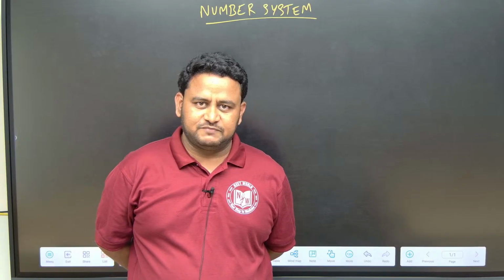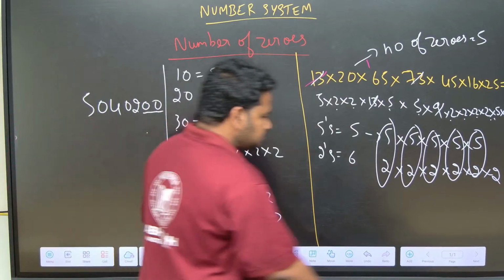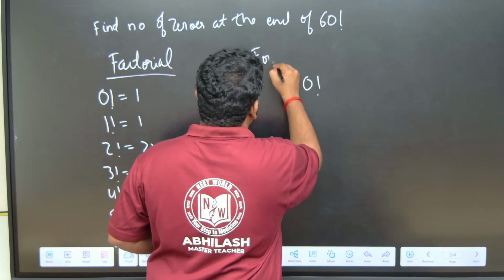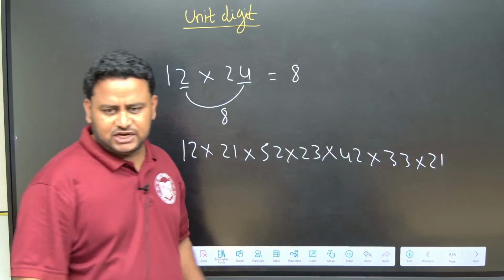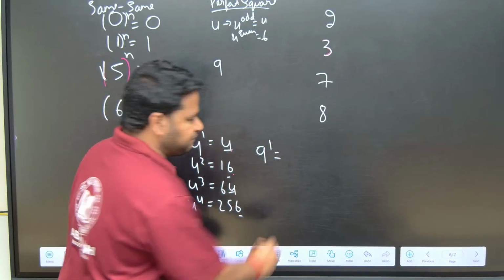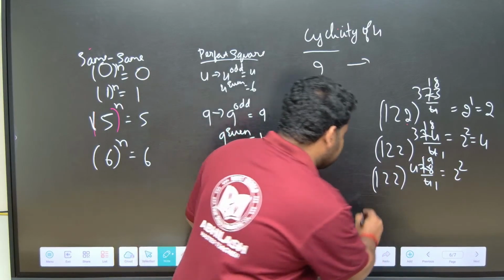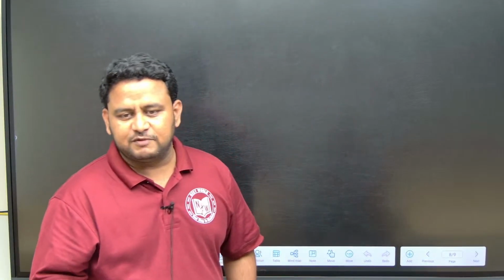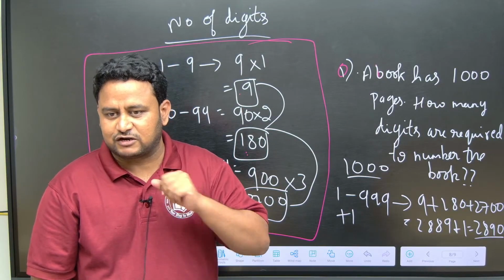"Number System Mastery - Part 2 | APPSC/TGPSC JL & DL 2026 | Abhilash Sir LIVE"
📚 APPSC/TGPSC JL & DL – 2026 | Paper 1 – Number System – 2 | Top 40 Topics Series
Welcome to the second part of our comprehensive series on the Number System for Paper 1 of APPSC & TGPSC Junior Lecturer (JL) and Degree Lecturer (DL) Exams – 2026. Join Abhilash Sir, one of the top faculty members at Chandu Biology Classes, as he breaks down complex number system concepts in a simple and exam-oriented manner.

🎯 What You’ll Learn Today:

Advanced concepts of divisibility

HCF & LCM tricks

Important PYQs from APPSC/TGPSC

Time-saving techniques for Paper 1

✅ Exam-Targeted Approach
✅ Easy Tricks for Fast Calculation
✅ High-Yield Topics Picked from Previous Year Papers
✅ Suitable for all JL & DL aspirants

🔴 LIVE Class – Don’t Miss the Interactive Doubt Solving!

Abhilash Sir is a renowned educator with a decade of experience in competitive exam coaching. Known for his clarity in teaching and precision in content delivery, he specializes in General Studies and Paper 1 for JL/DL aspirants. His teaching style is rooted in conceptual clarity, shortcut techniques, and past paper relevance.

Chandu Biology Classes is a leading institute dedicated to NEET, APPSC, TGPSC, CSIR-NET, JL & DL exam preparation. With a legacy of producing top rankers and quality educators, the institute now offers specialized coaching for JL & DL 2026 aspirants with top-notch faculty, including live/recorded classes, test series, and doubt support.